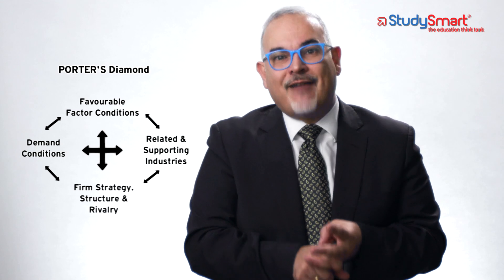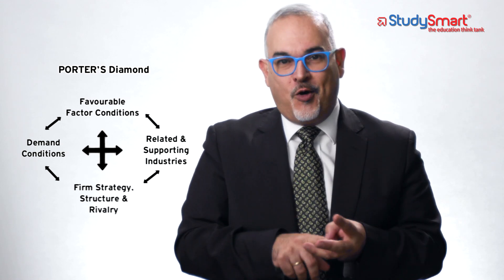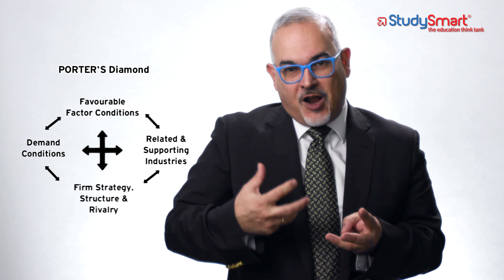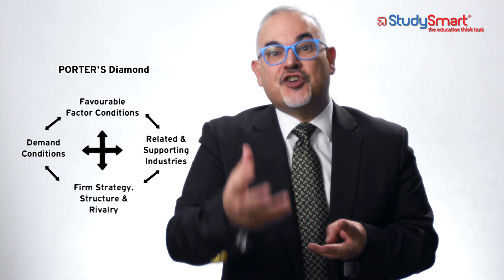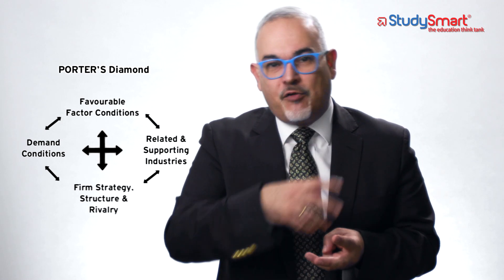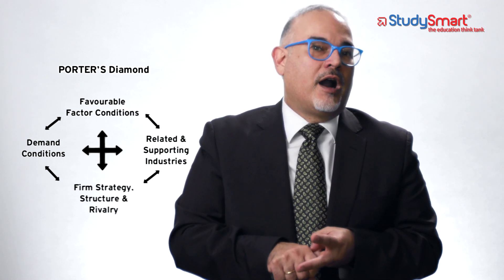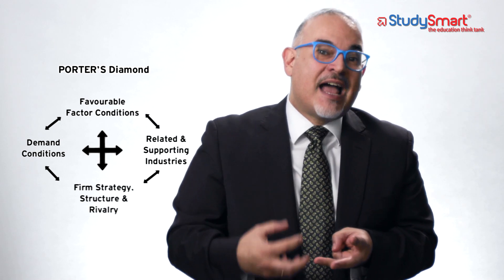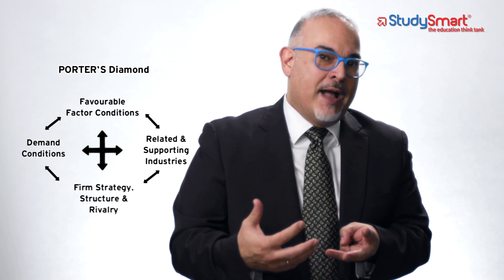Porter's Diamond Theory - ACCA Strategic Business Leader (SBL) Paper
Dr. Constantine ‘Dino’ Kiritsis from StudySmart explains how Porter's Diamond Theory is used in a global competitive environment and as part of the ACCA's SBL (Strategic Business Leader) Paper.

An amazing model explaining why and how COUNTRIES (not companies) can have a national competitive advantage. As it can be assumed, if a country has some unique resources (i.e. oil, climate, know-how etc.) it can have a competitive advantage thus making organisations operating in such an environment possibly benefit from this uniqueness by operating in that country or even taking PART of their operation in their supply chain to that country. For example, Apple designs phones in the USA taking advantage of the US's talent in innovation and design, while it assembles the phone (at least until the time of publishing this course) in China, thus taking advantage of the top quality resources (talent) in China in terms of technology know-how, scalability for production and market.

Award winning Curriculum Development Expert, Entrepreneur, founder of StudySmart and professional trainer Dr. Constantine “Dino” Kiritsis has prepared a series of videos helping students understand the content of Business Models for Business School and Professional Qualifications candidates on MBA, ACCA – SBL – Strategic Business Leader, CIMA (Strategic & Management Cases) and other courses.